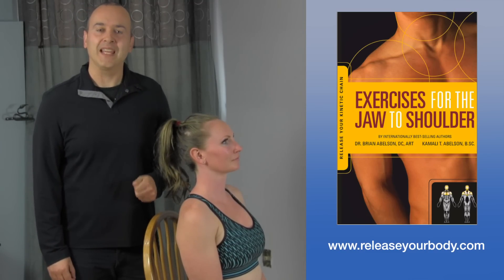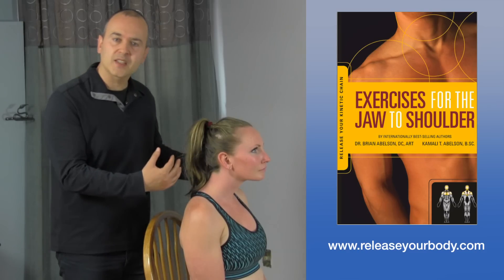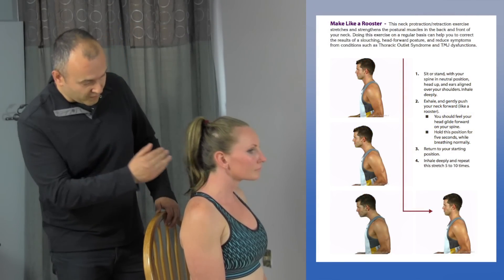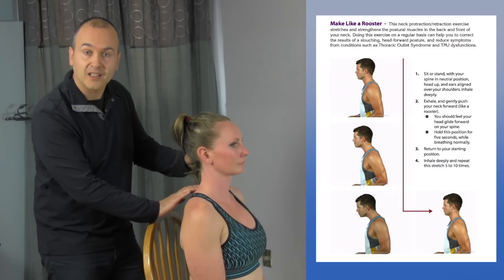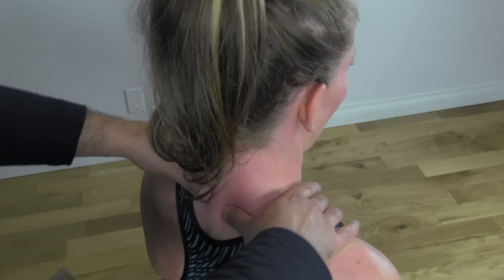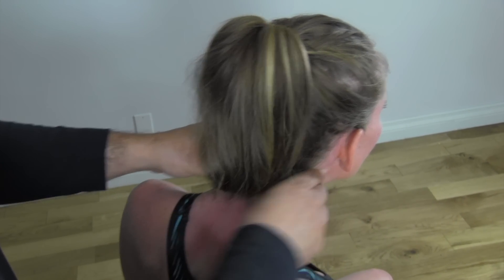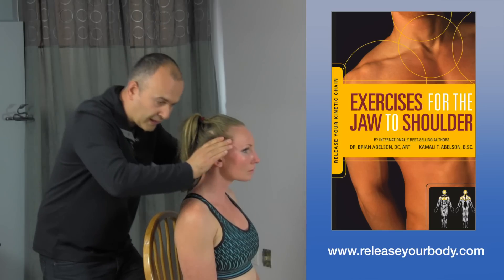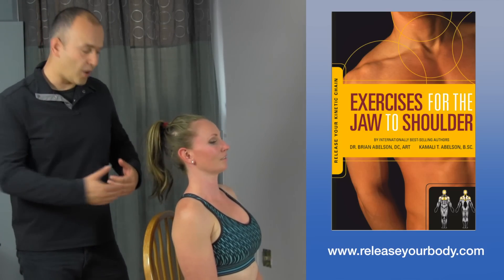Resolve Chronic Neck Pain - MSR Bird Neck Release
Resolve Chronic Neck Pain  - The "MSR Bird Neck Release" protocol can be a useful technique in treating chronic neck pain. This protraction/retraction exercise involves stretching and mobilizing the postural muscles located at the back and front of your neck.

00:00 Introduction
00:50 MSR Bird Neck Release
03:00 MSR Playlist